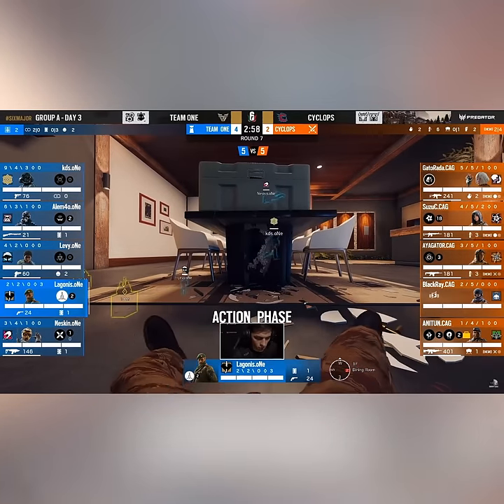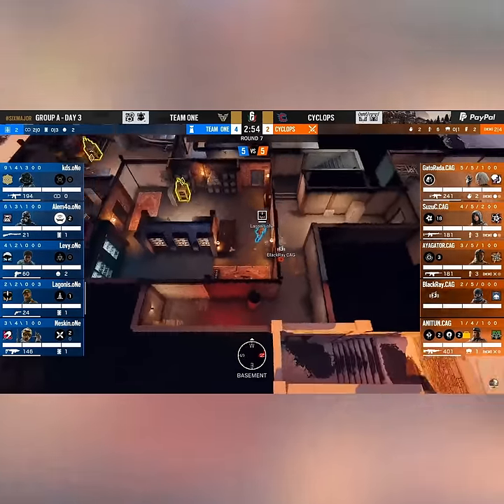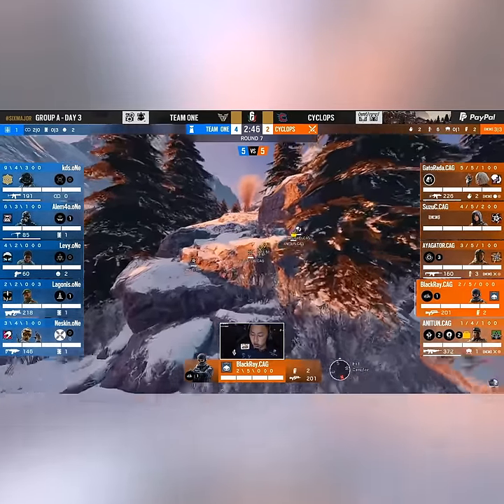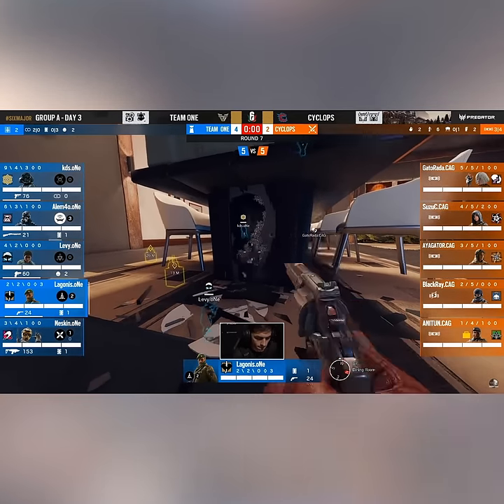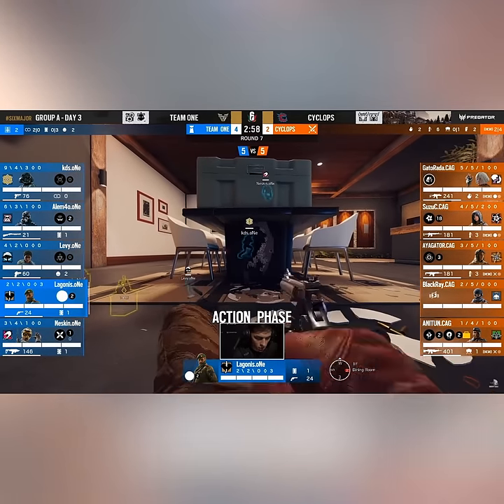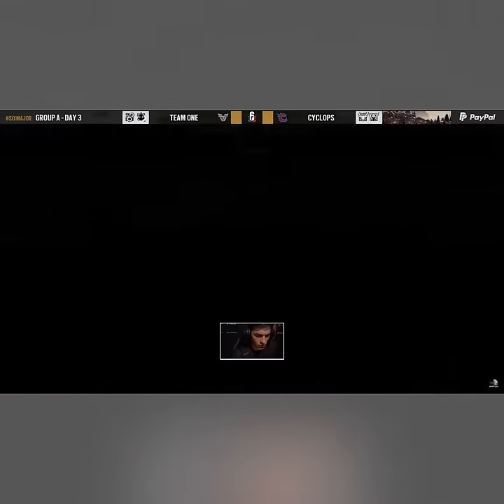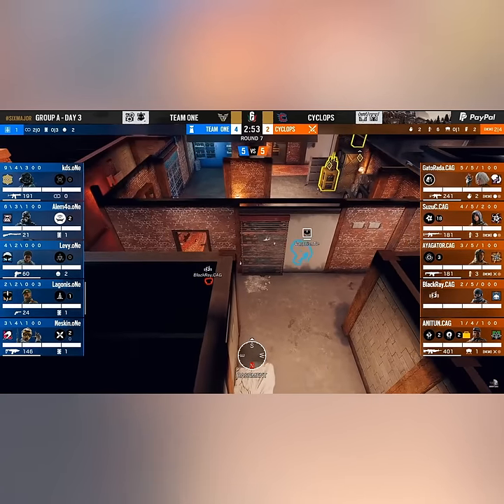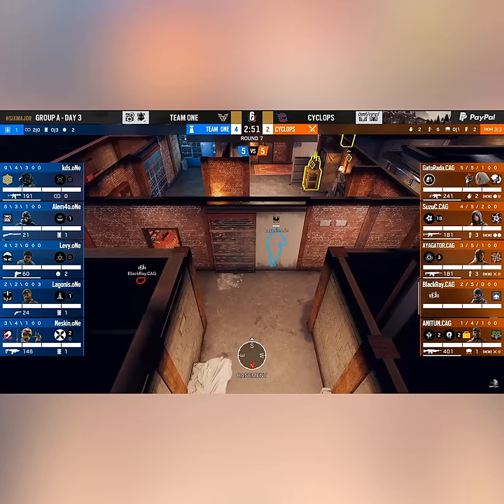This Kaid Claw Spot is WILD!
Team oNe got two reinforced walls through the floor from above on Chalet. Unless it's droned out or dealt with ahead of time, this is very difficult to deal with.

🖥 COMPUTER SPECIFICATIONS 🖥
Camera: Sony alpha 6000
Mic: Audio Technica AT4050
Mixer: Yamaha MG10XU
CPU: Intel Core i7-10700K
VIDEO CARD: RTX 2070 Super
RAM: 16GB DDR4
Keyboard: Logitech G915 TKL
Mouse: Logitech G Pro Wireless

About Gregor
Suh, dude? This is my official YouTube channel. I cover FPS games, usua